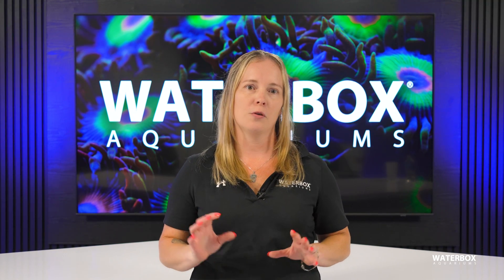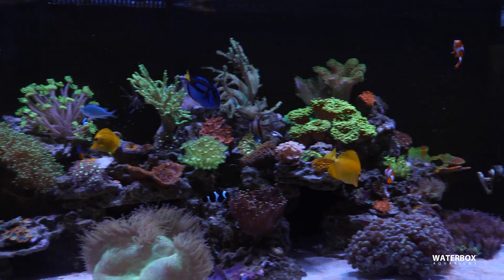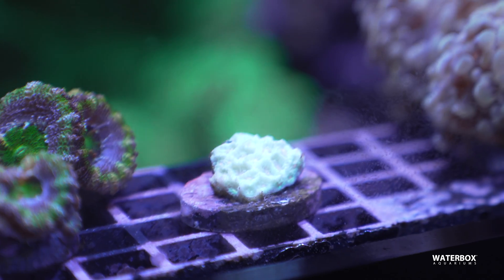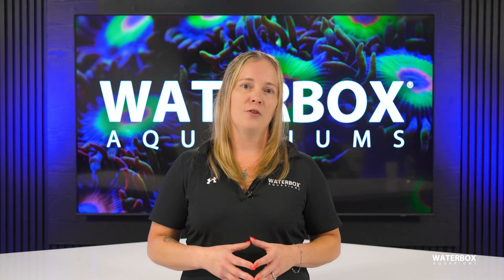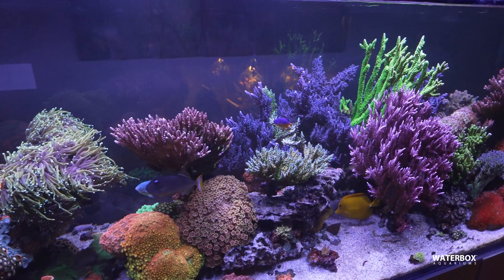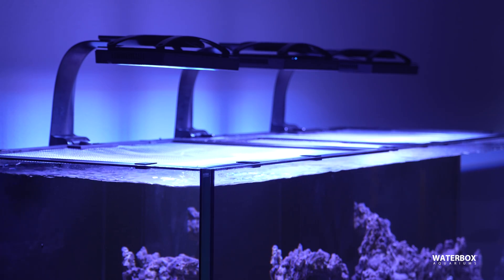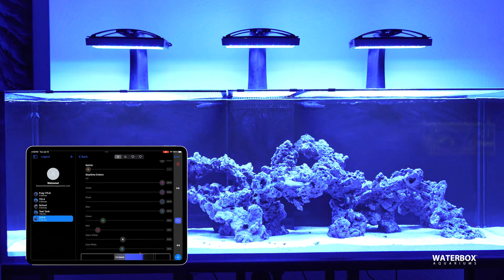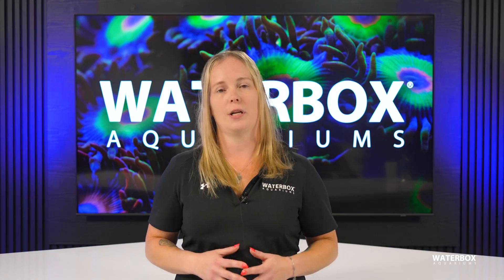The Key to Thriving Corals: Mastering Reef Aquarium Lighting! (Year of the Reef Ep. 6)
Lighting in your reef tank is not just for looks—it’s essential for coral health, growth, and survival! 🌟 In this episode of Year of the Reef, Jess breaks down the science behind reef lighting, how corals rely on light for energy, and why choosing the right LED system can make all the difference.

From soft corals to high-demand SPS, we’ll guide you through the factors you need to consider when selecting the perfect lighting for your reef. Plus, we take a deep dive into the EcoTech Radion G6—one of the most advanced and powerful LED lighting systems available today.

🔹 Follow us for more reefing tips!

📌 Chapters:
00:00 -  Lighting Intro
00:35 - The Basics
01:15 - Choosing Lights
01:30 - Soft Corals
01:45 - SPS Corals
02:10 - Aquarium Size